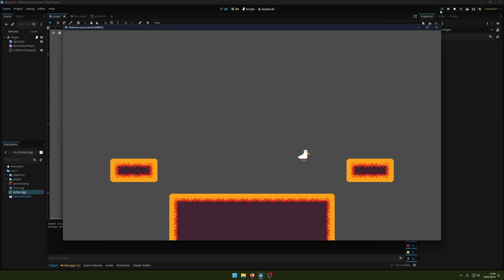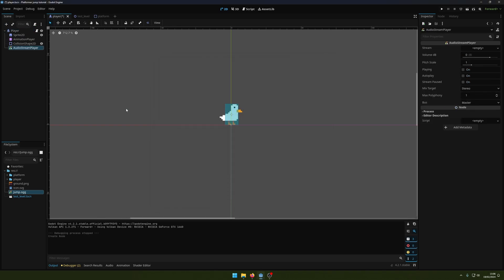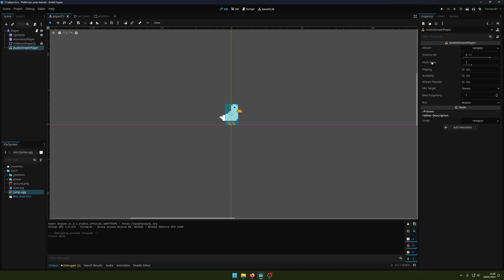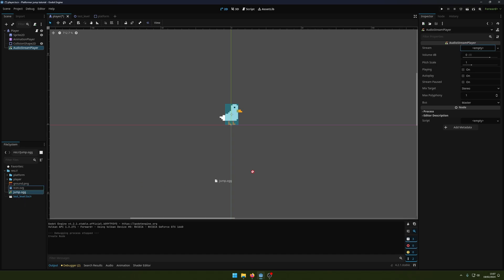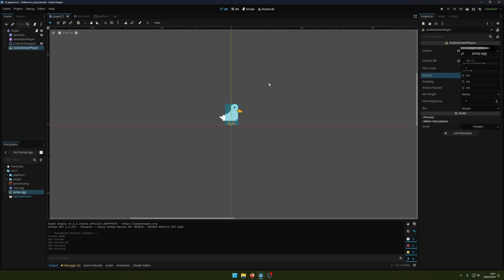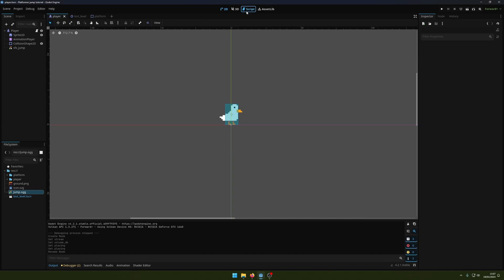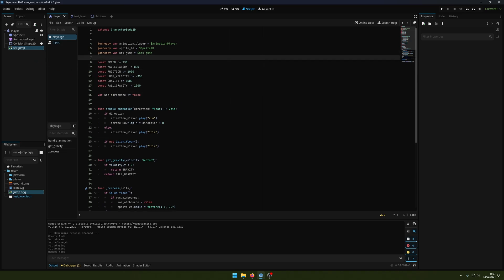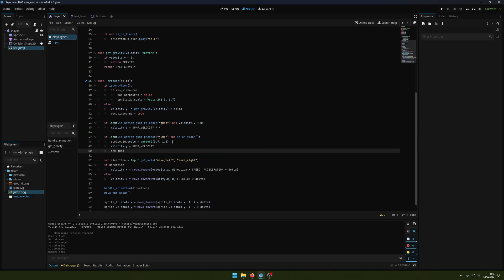Adding sound effects in 1 minute [Godot 4]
A quick tutorial on how to add sound effects to your games in Godot 4